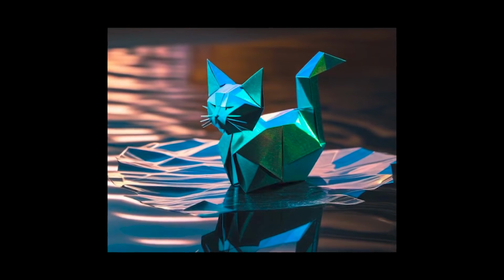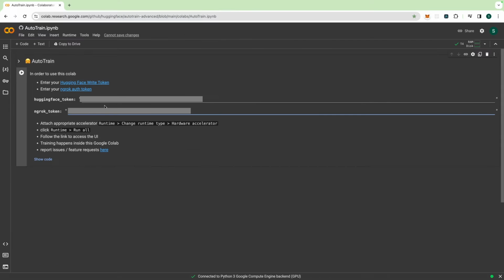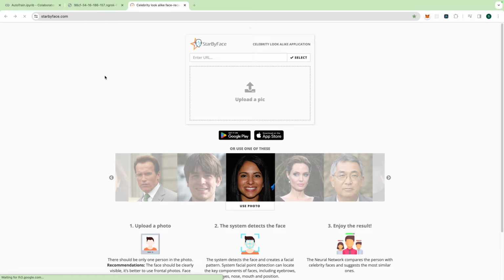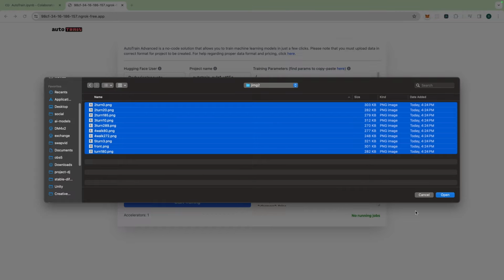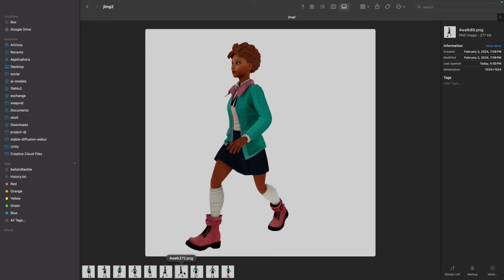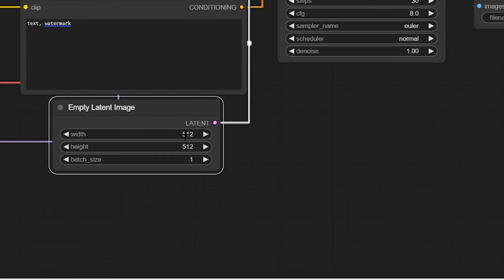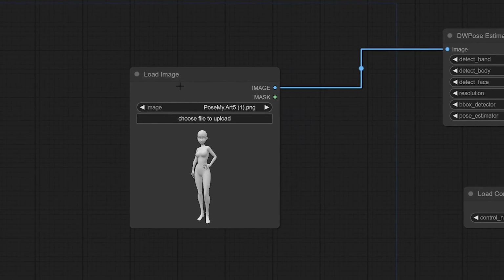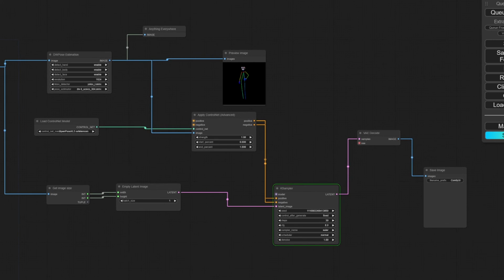Train ComfyUI Lora On Your Own Art!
Whether you're a comic artist, CG artist, or looking to infuse unique styles into your projects, this tutorial will elevate you above the pack of AI artists! Use your own art skills to train Loras and take control of ComfyUI or Automatic 1111 !

This tutorial is not just about learning to use a tool; it's about unlocking new possibilities in your artistic endeavors. Perfect for graphic novel creators or anyone looking to bring their art, sketches, and designs to life with precision and flair.

Click the links below to access the workflows and start empowering your creative process today!

~Download the workflows~
Simple Lora Test

~Models~
sd_xl_base_1.0.safetensors
your custom lora
OpenPoseXL2.safetensors
Yolox_l.onnx
dw-ll_ucoco_384.onnx

~Nodes~
CheckpointLoaderSimple
LoraLoader
LoadImage
PreviewImage
SaveImage
Prompts Everywhere
Anything Everywhere
CLIPTextEncode
KSampler
EmptyLatentImage
Get image size
VAEDecode
ControlNetApplyAdvanced
DWPreprocessor